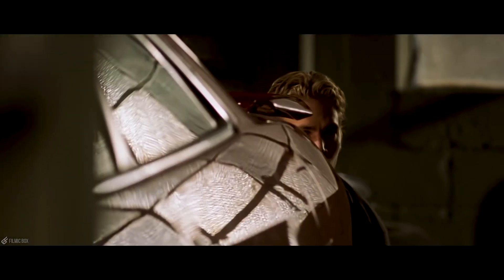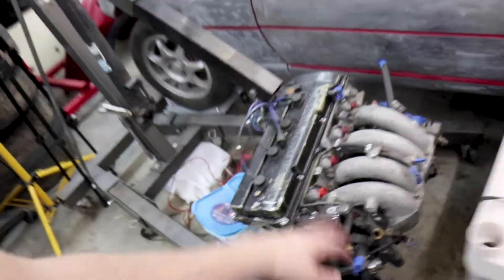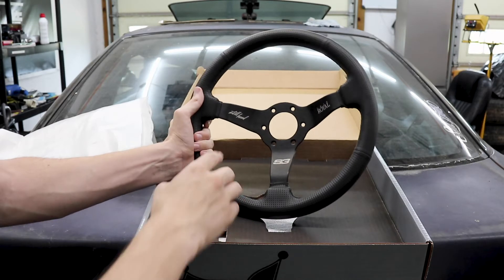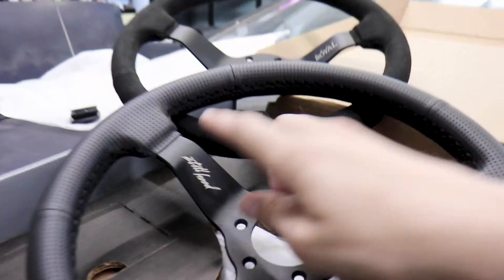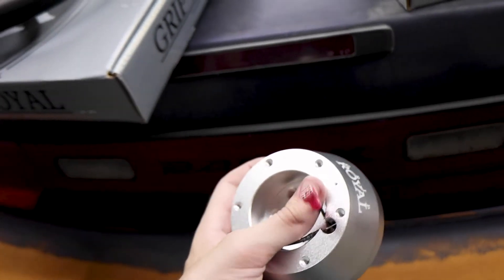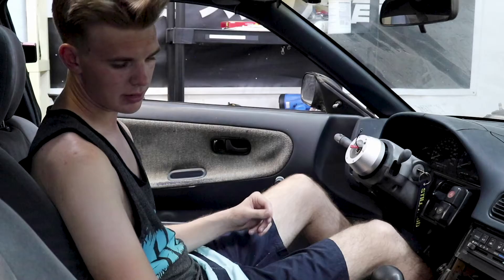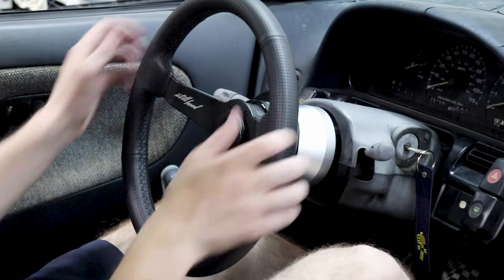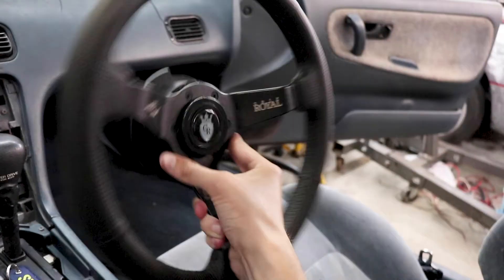The Bucket List S13 Gets a CUSTOM Grip Royal Wheel! - Install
The crew at Grip Royal were kind enough to make us a one off S3 x Still Hood steering wheel for the BucketListS13! So while we are waiting around for parts and such to start doing engine work, we might as well get the box out of the way and start the modification process!

Steering wheel set-up:
-Grip Royal Royal GT 330mm in Perforated Leather
-Grip Royal Horn Button Crest Kit
-Grip Royal Hub Adapter
-NRG Innovations 2.5 Quick Release

Stay up to date on everything S3!

Pickup the print magazine on our website!

Wilwood Disc Braking Solutions
CRC Industries
Motovicity Distribution